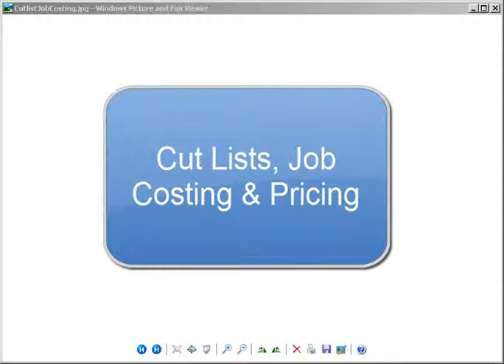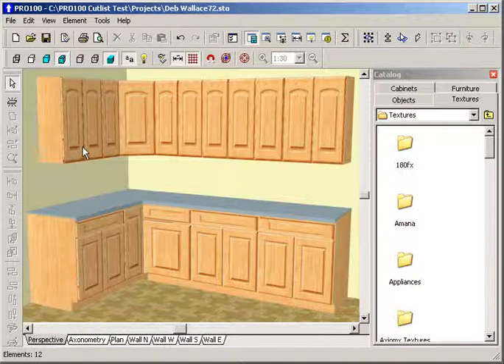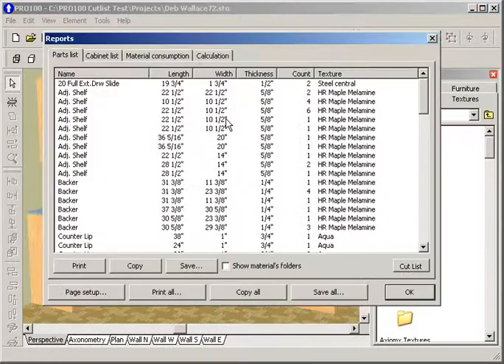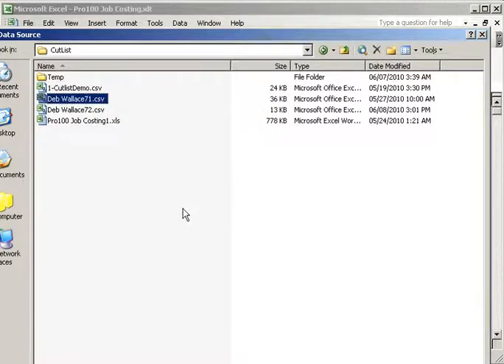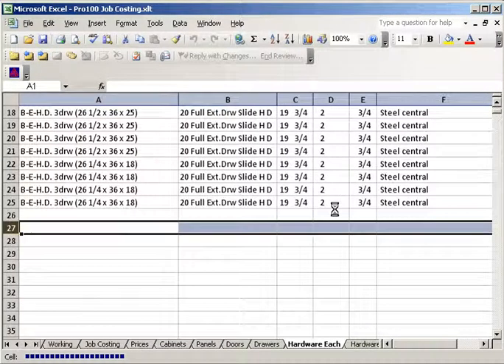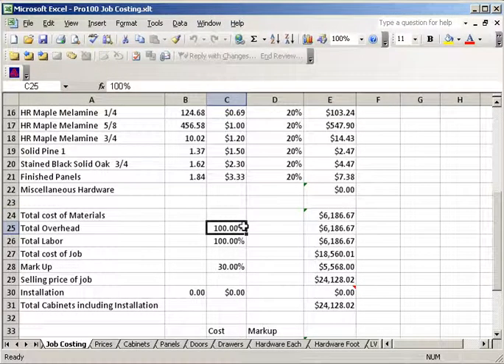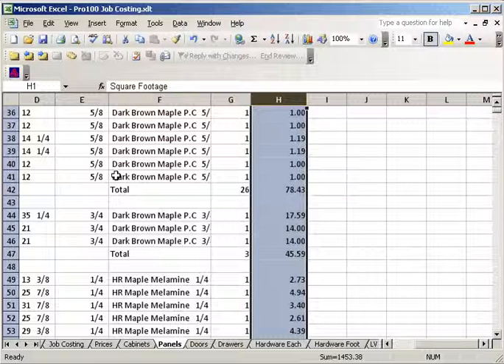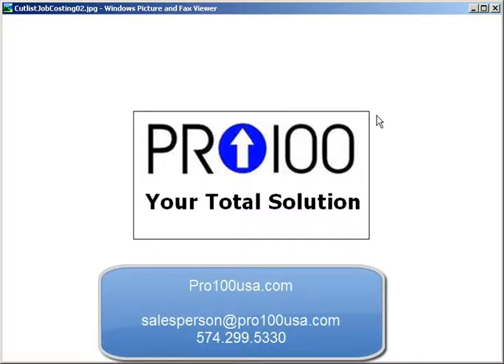Exploring Cutlist & Reports in pro100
Learn how cut lists, job costing, and pricing work in Pro100 Design Software